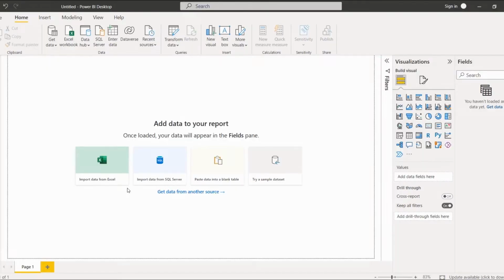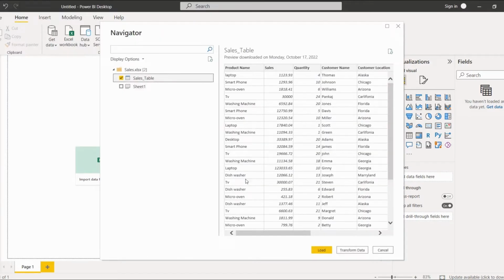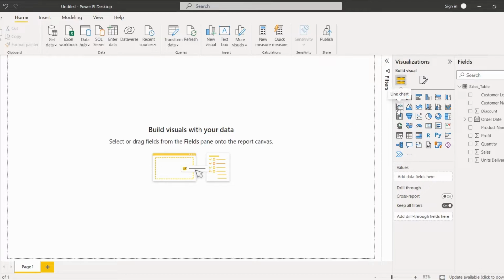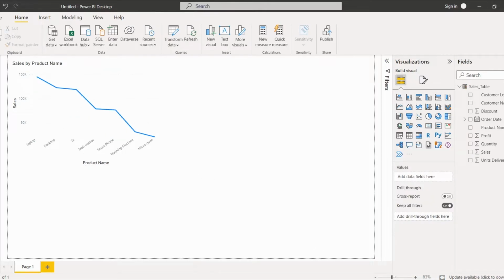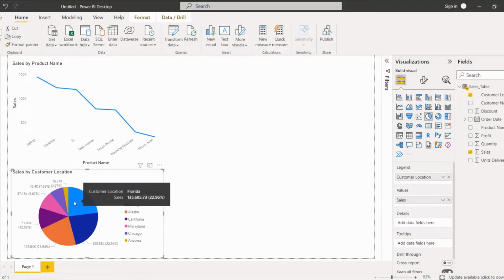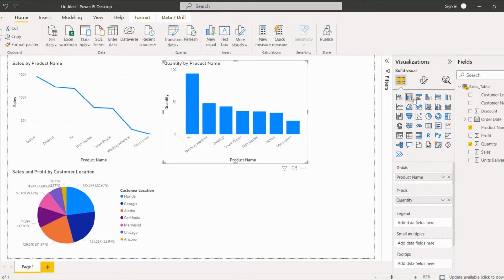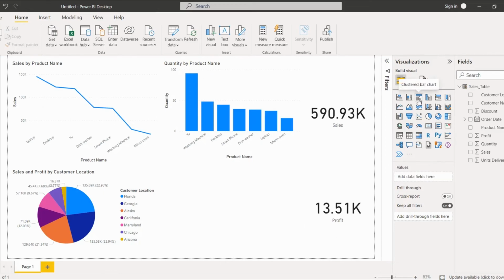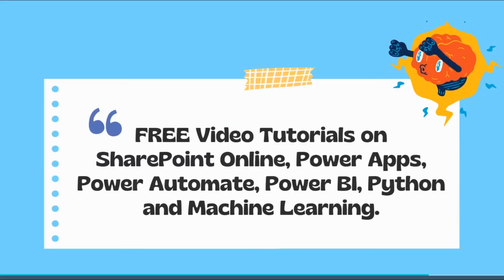Create your First Power BI Report | Build Power BI Reports | Power BI Tutorial for Beginners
This Power BI video helps you to load data from the data source to the Power BI desktop, with the data table we will see how to create our very First Power BI report with different visualizations like,
1. Line chart
2. Pie chart
3. Stacked Column chart
By the end of this video, you will get a clear understanding of how to build a Power BI report with different types of visuals in Power BI.
Check out the complete tutorial on How to Create your First Power BI report